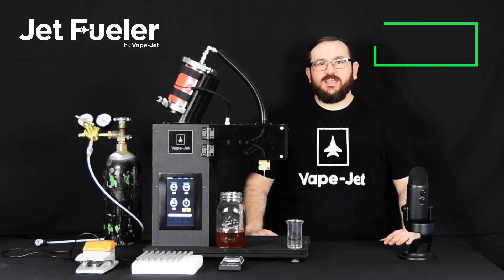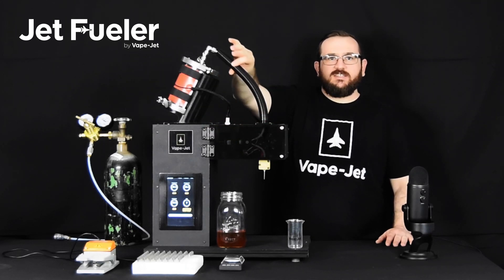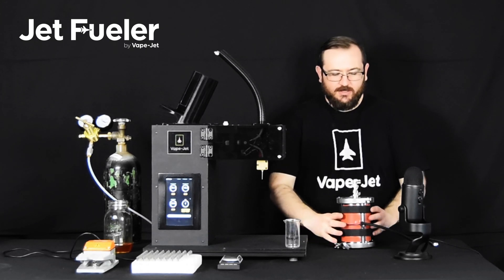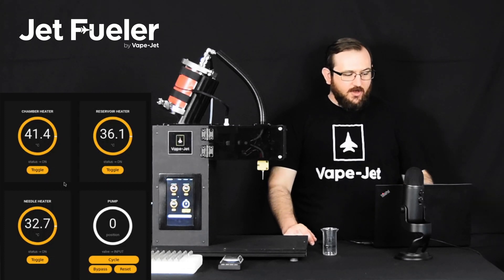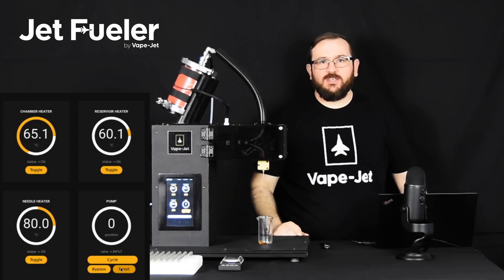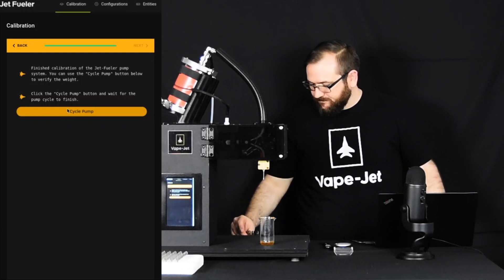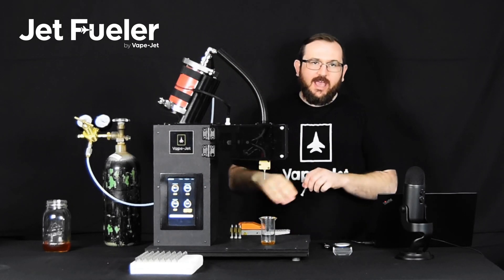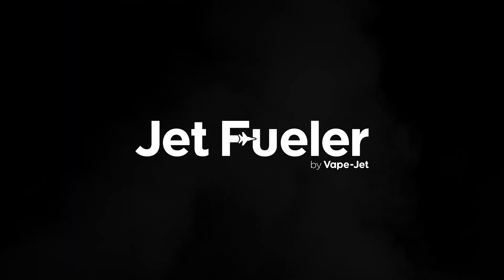Jet-Fueler 1.0 - Semi Automatic Vape Cartridge Filling - Demo Video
JET FUELER 3.0 IS HERE! Watch the demo: youtu.be/hD9maIe7g_w

Jet-Fueler is a semi automatic vape cartridge filling system for dispensing into a variety of devices including vape cartridges. A state-of-the-art nitrogen assisted pharmaceutical grade pump, 3 zone process temperature control, and easy to use touch-screen interface make filling operations simple.

Jet-Fueler is able to fill between 2000 and 4000 vape cartridges per shift, with an ergonomic and easy to clean design that won’t clog up like repeater syringes or error-prone check-valve setups.

Full product support, consultation, warranty, training, and calibrations are included standard with every system. We set the standard in post-sales customer support.

Vape-Jet.com